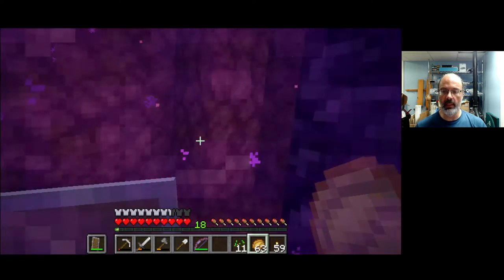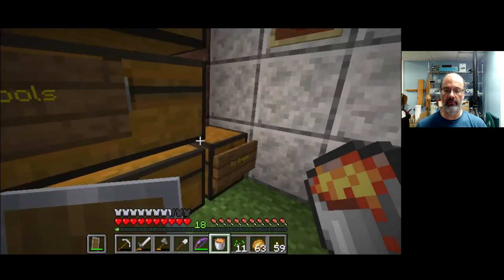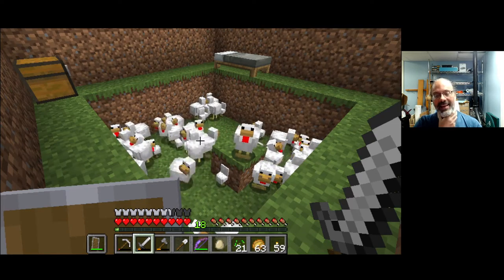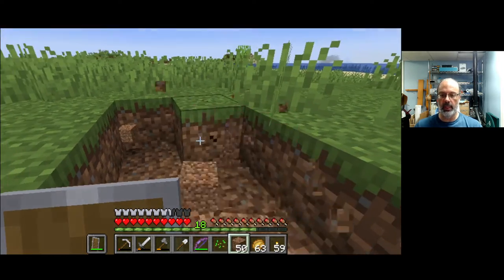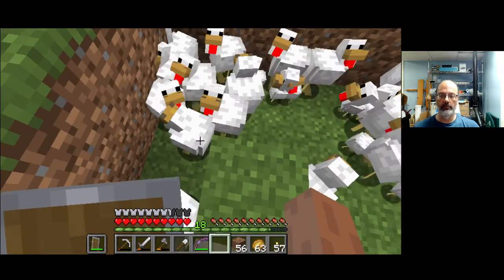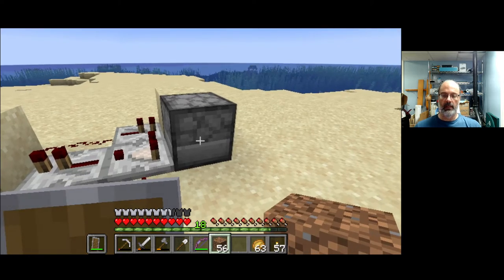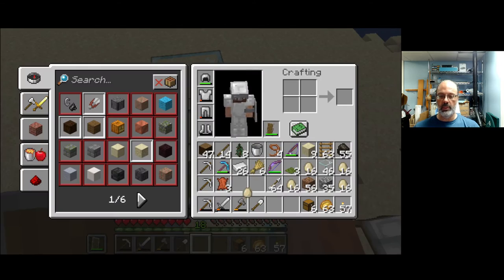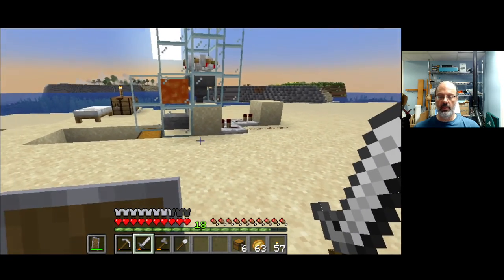Minecraft Play, Chicken Farmer, Episode 2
I spend a bit of time gathering eggs and expanding my little chicken pen and adding a pig pen. After that I head over to the island where the automated farm setup is to be constructed, and finish off that build. I load a few chickens into the "egg feed" portion of the device and that's about it. I'll spend some time off-record waiting for them to grow up and gathering some more eggs to fill it up some more.